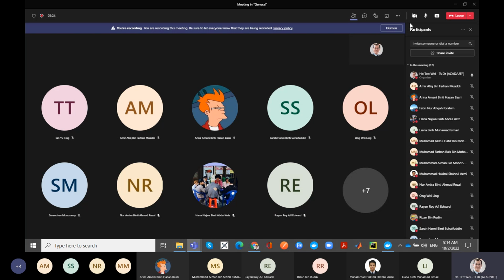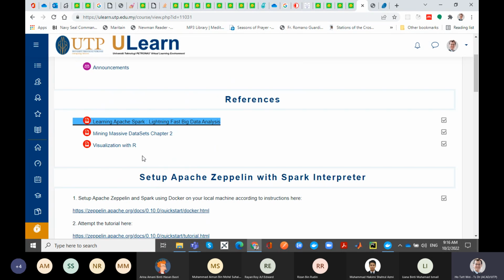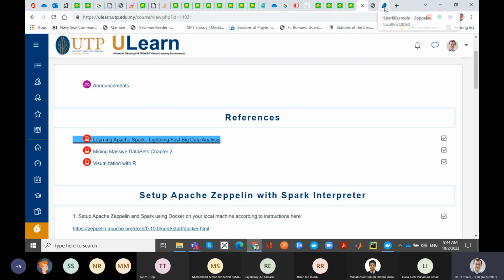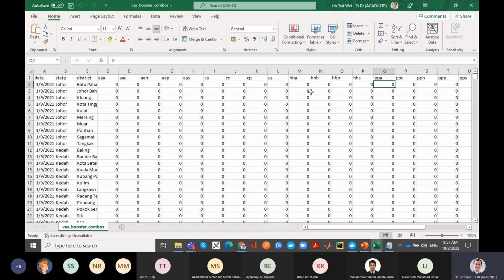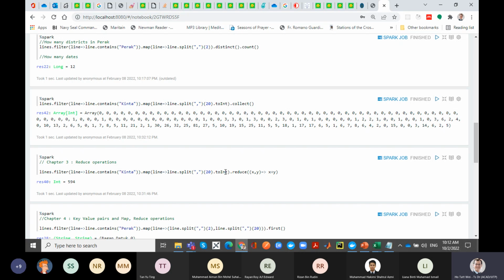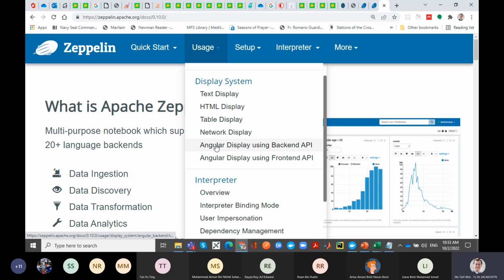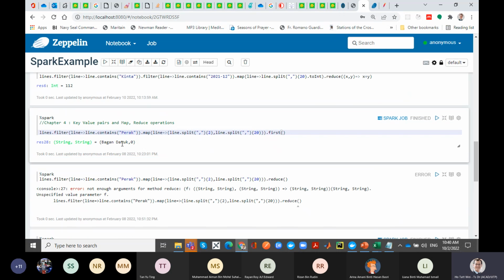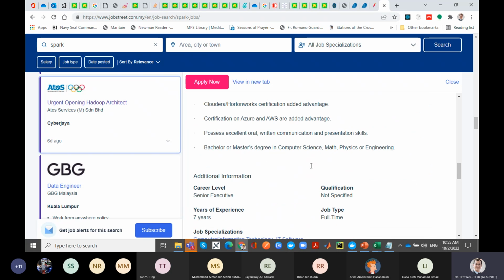EDB3701 CompEng Lab 2 Session 4 20220210